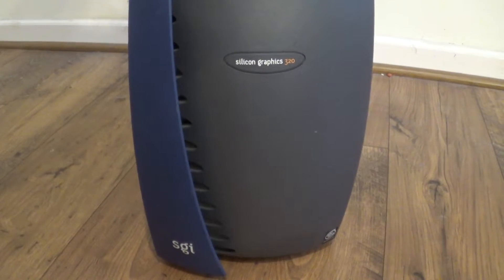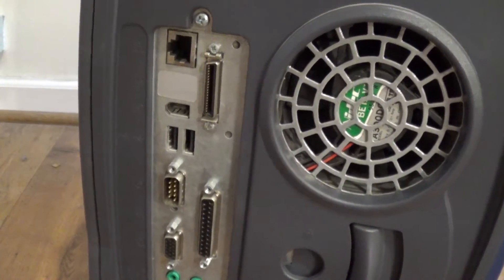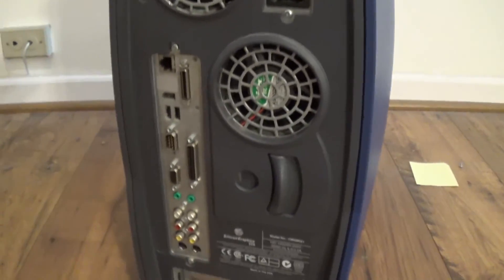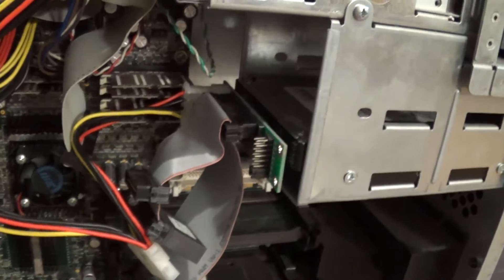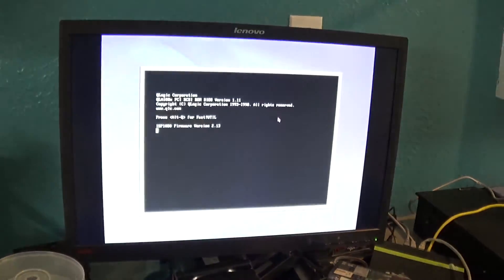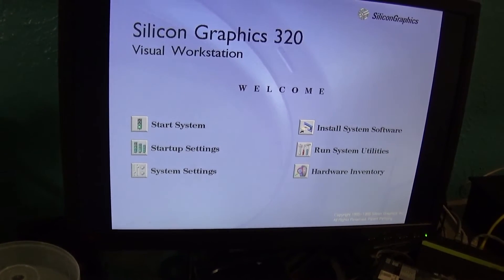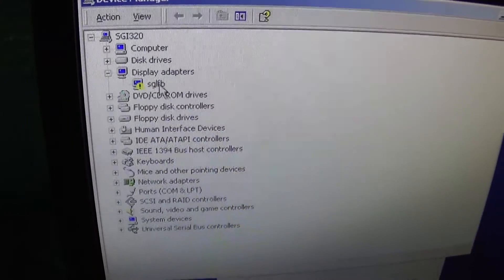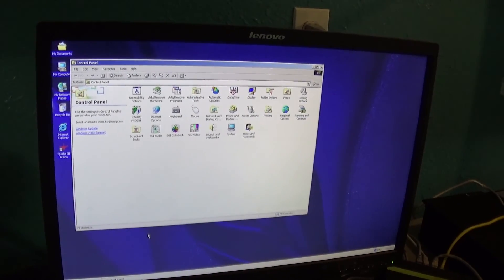The SGI/Silicon Graphics 320: A hybrid of a PC and SGI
The SGI 320 was truly an odd machine, a product of a UNIX workstation vendor trying to cope with the reality of the Wintel x86 workstation market replacing their cash cow. Yet instead of releasing another x86 box they released a custom machine that was only supported in NT and Windows 2000. It is perhaps the weirdest Slot 1 era system made by any company.